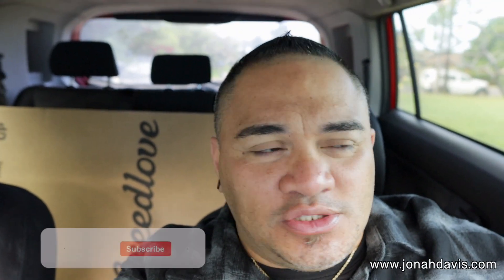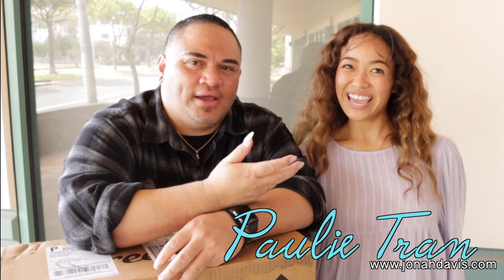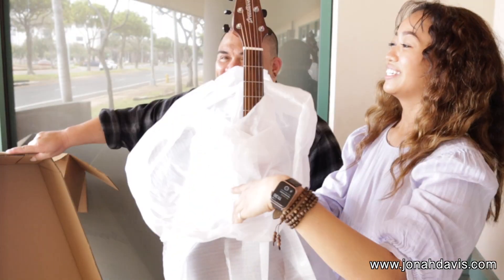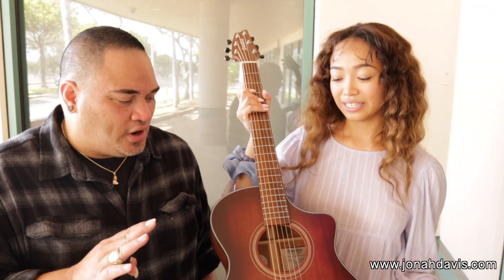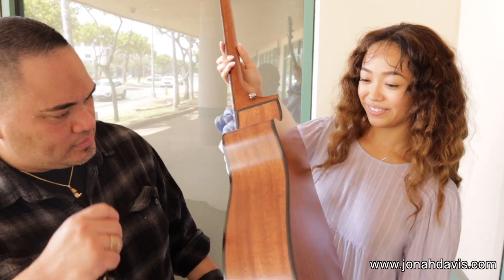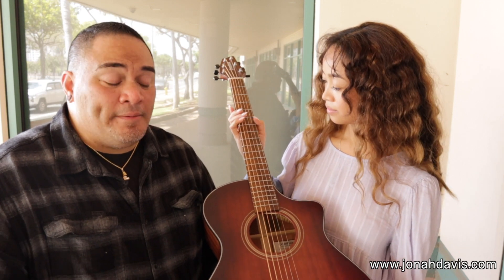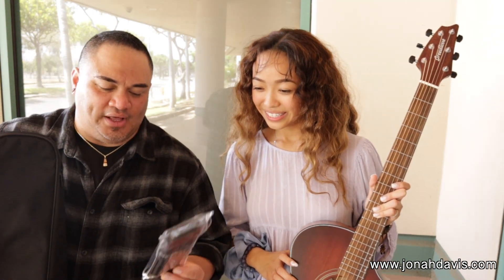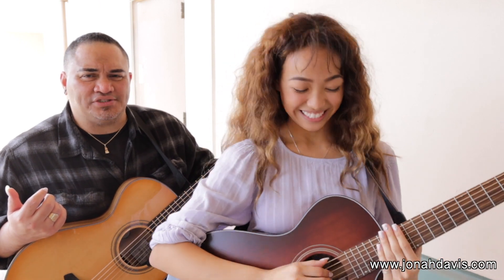Unboxing My Dream Guitar and a two ghosts by Harry Styles cover (Guitar Review)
Hey guys I'm unboxing my dream guitar today! My dream guitar is every guitar that I get to giveaway to someone. I wanted to surprise my student with a brand new Breedlove Guitar and so I decided to do it while making her think we were simply doing a vlog/guitar review so we could catch her reaction. Stick around to the end to hear this amazing guitar as Paulie plays Two Ghosts by Harry Styles.

1:11 Unboxing
2:21 Review
4:36 Surprise!
5:49 Two Ghosts (Harry Styles Cover) by Paulie Tran

I teach free ukulele lessons weekly on zoom hosted by Koaloha Ukulele every Thursday and Saturdays. It's totally FREE AND TOTALLY FUN!